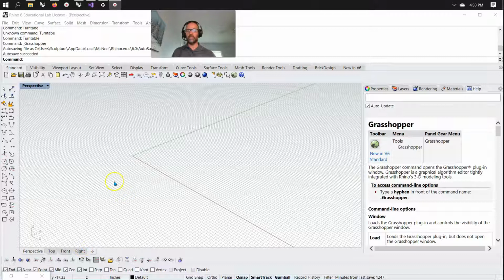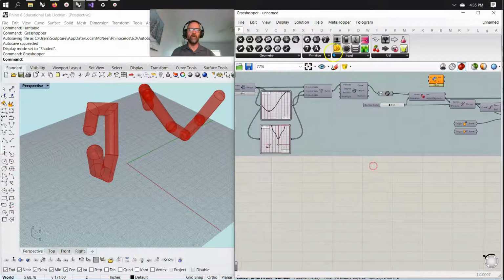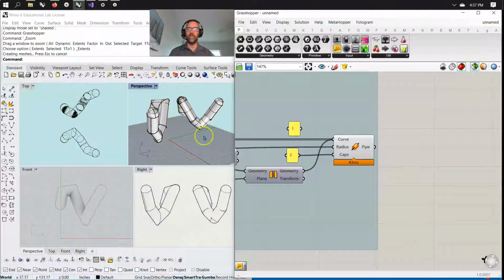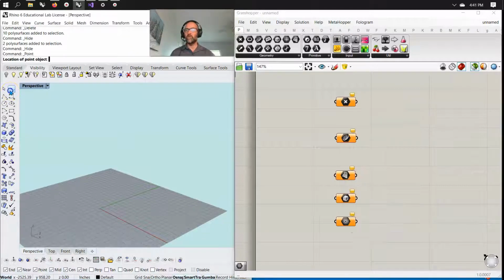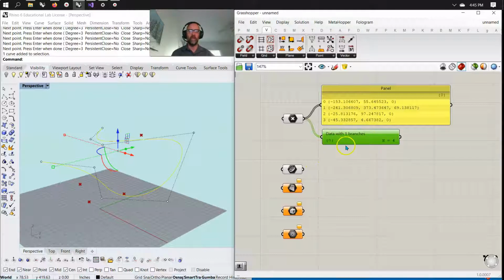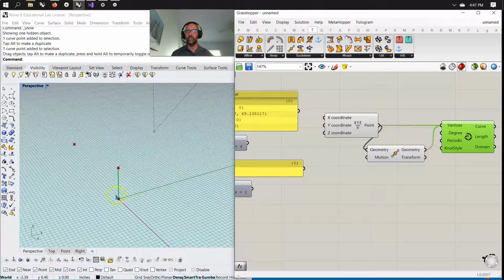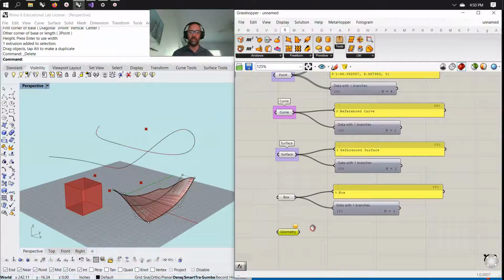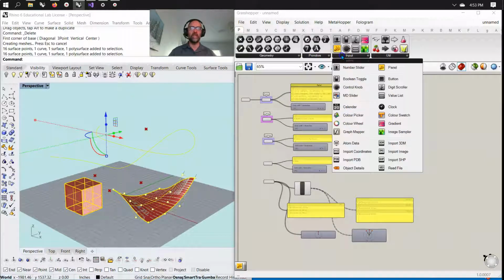Grasshopper 101: INTRO TO PARAMS- Part aBcd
Video Guides for Grasshopper for Rhino3d
2 hour lab
October 2020
David T. Beals Studios, KCAI
with Michael Wickerson
Digital Computational Designer